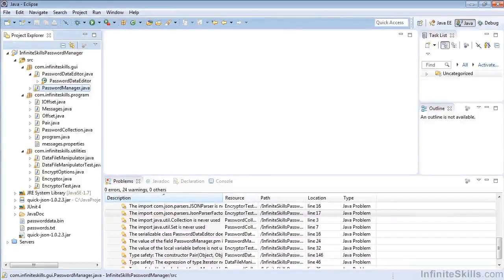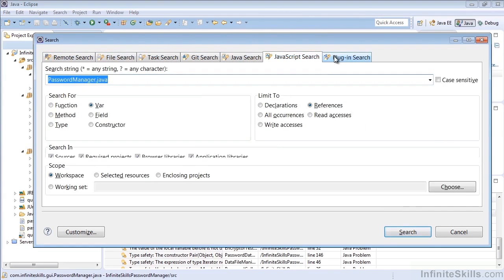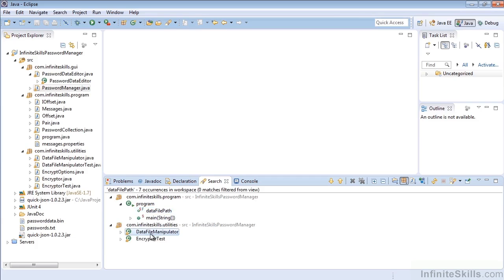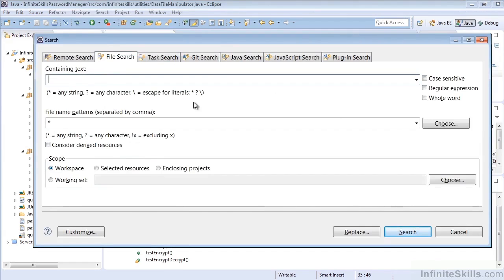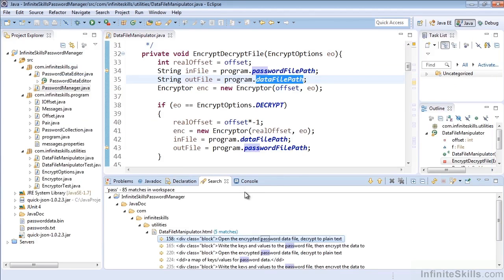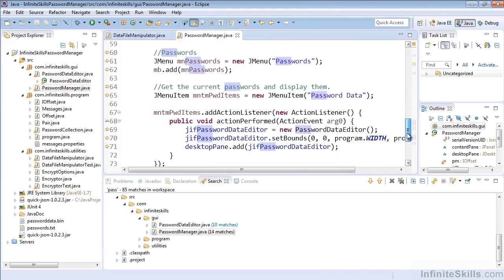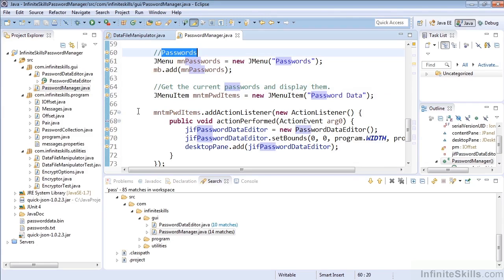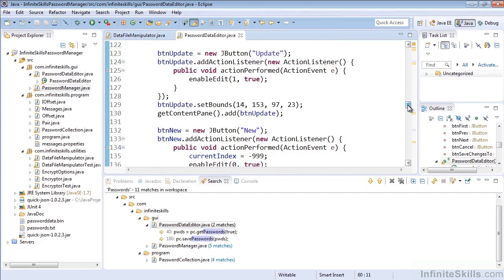09 Java Search, File Search And Text Search